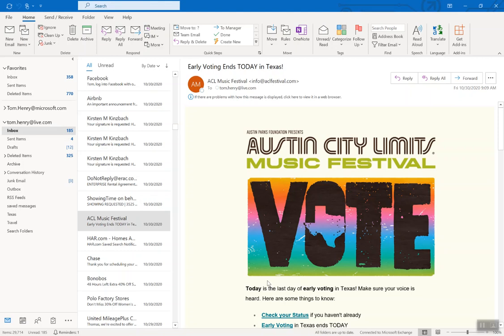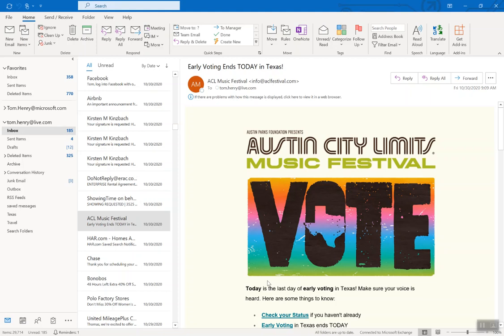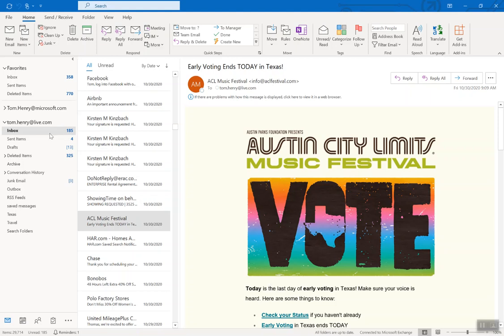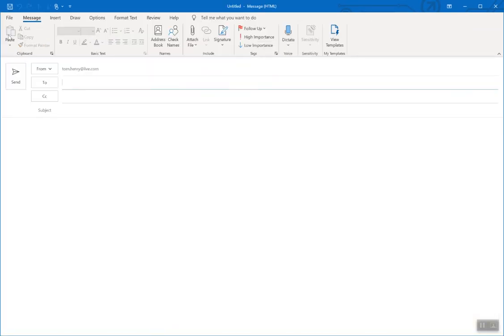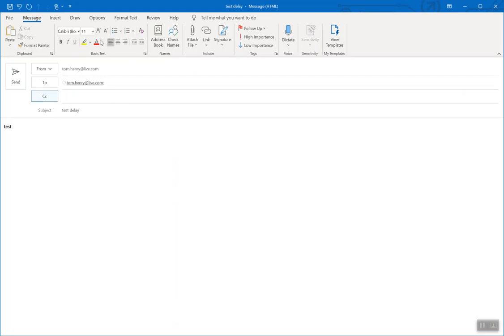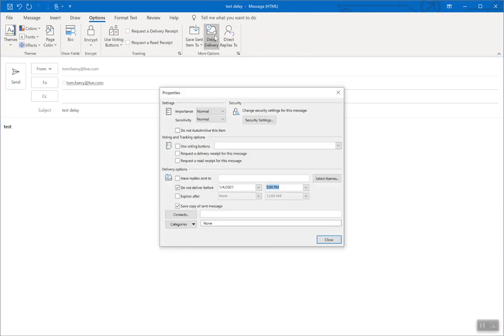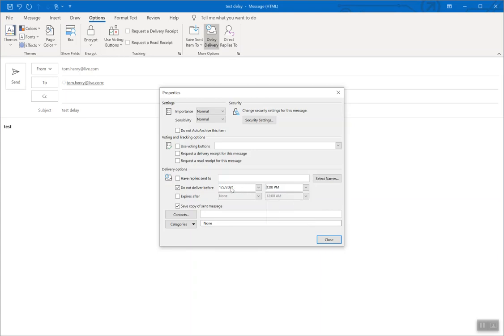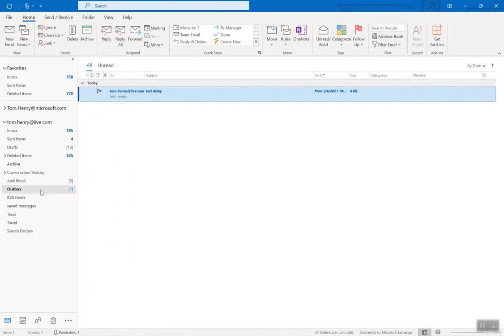Delay an Email Being Sent in Outlook.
In this video I will show you how to delay an email from being sent until a date/time that you specify.